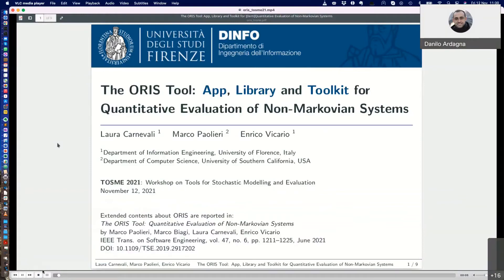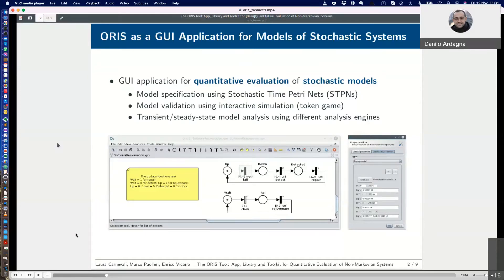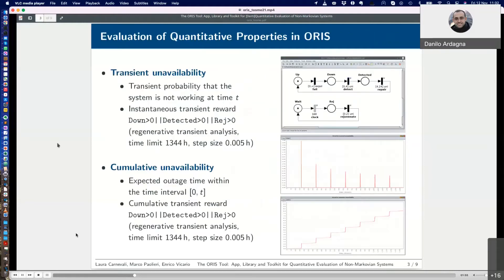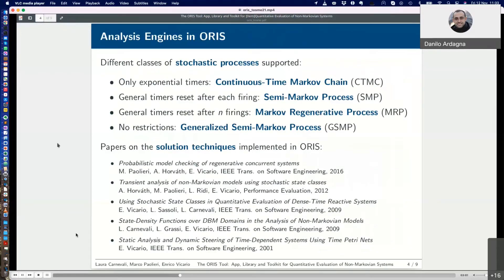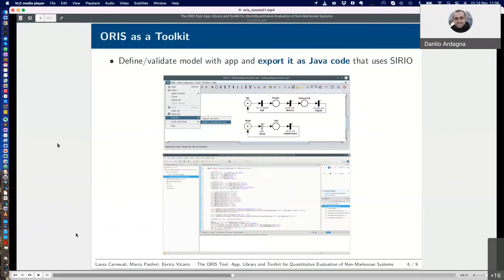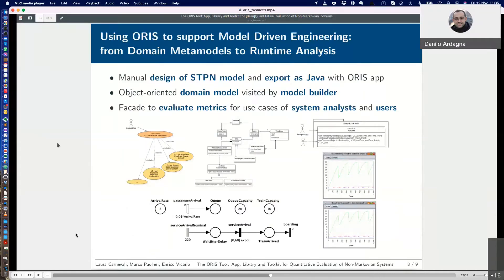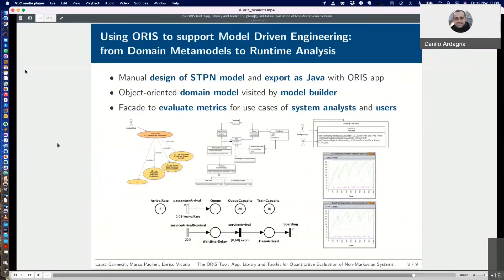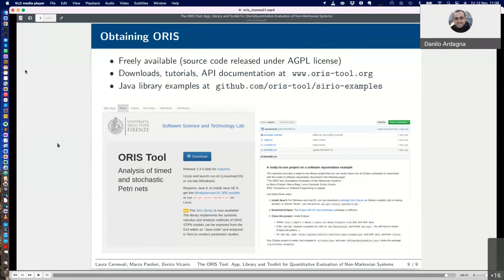TOSME - The ORIS tool: for quantitative evaluation of non Markovian systems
The presentation about The ORIS tool: app, library, and toolkit for quantitative evaluation of non Markovian systems, done at the TOSME workshop, during the 39th International Symposium on Computer Performance, Modeling, Measurements and Evaluation.